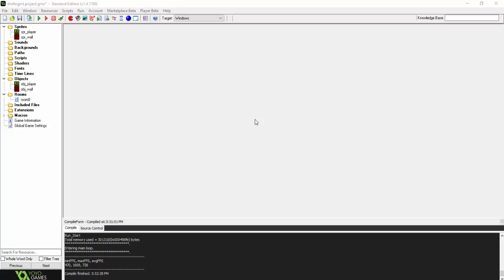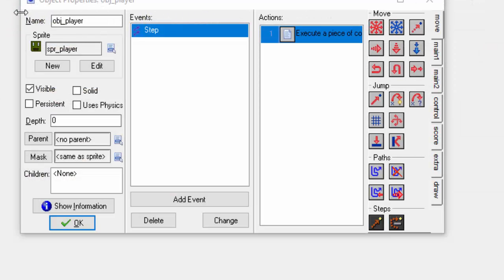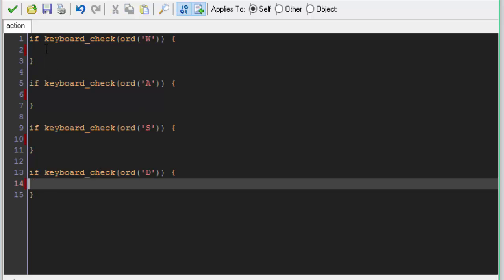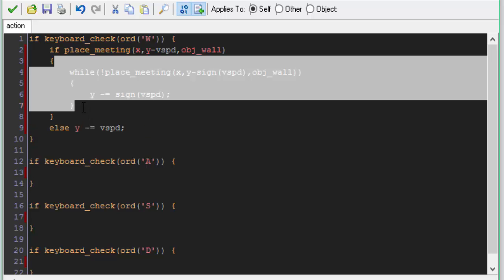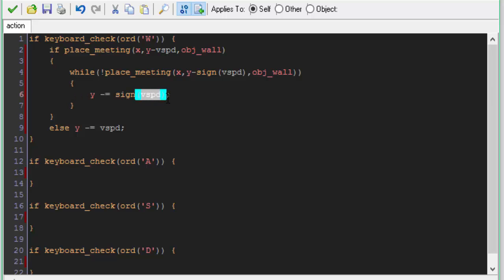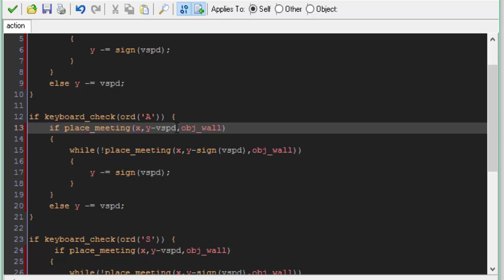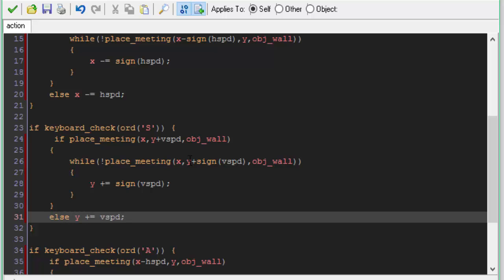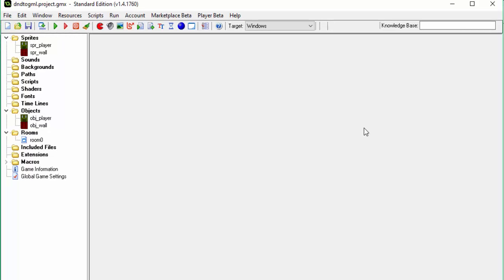GameMaker: Studio Basic Pixel Perfect Collision - GML - Part 2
In this BASIC tutorial we go over pixel perfect collision!